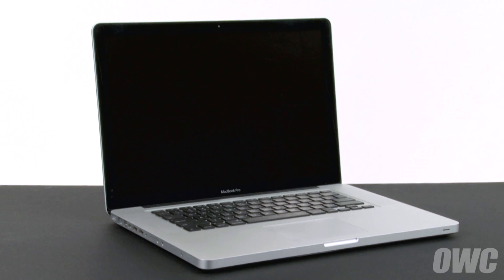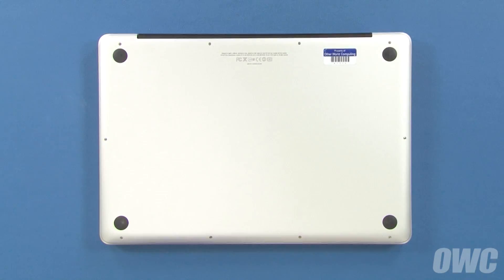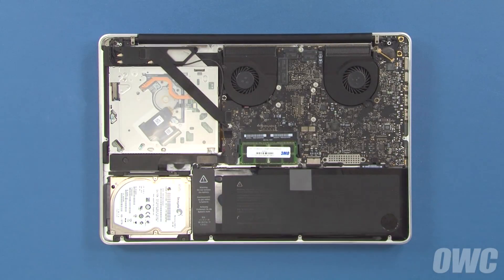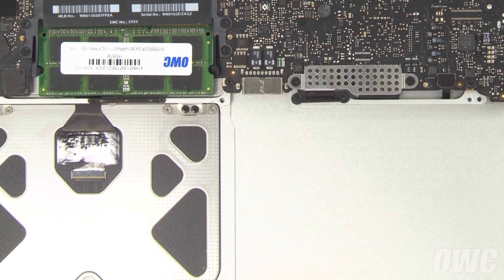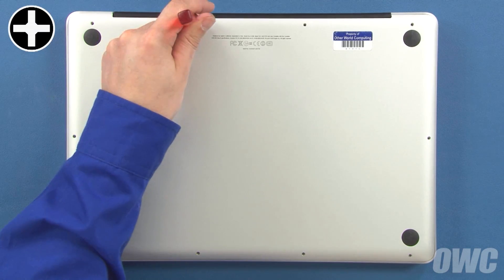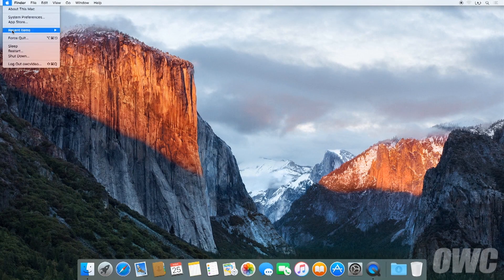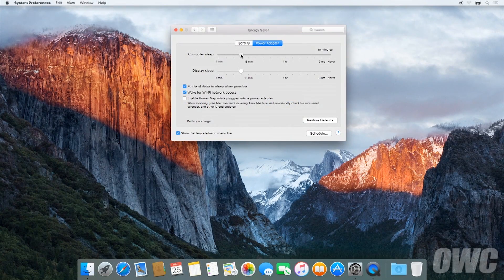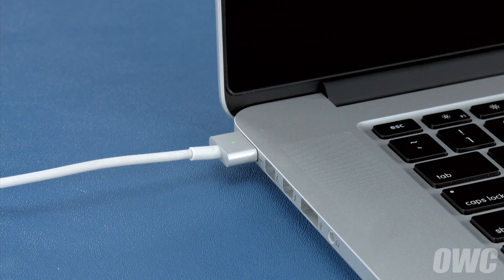How to Upgrade/Replace the Battery in a 15-inch MacBook Pro (Mid 2010) MacBookPro6,2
NuPower batteries are engineered to be a Perfect Fit Solution for your 15-inch MacBook Pro and are rigorously tested for long-lasting reliability. DIY installation is easy with all the tools you need, and easy-to-follow instructions included in the box. Upgrade with NuPower and get your battery life back today. Backed by a one-year limited warranty and award-winning US-based support.

This NewerTech NuPower battery is compatible with:
- 15-inch MacBook Pro (MacBookPro5,3 – Mid 2009)
- 15-inch MacBook Pro (MacBookPro5,4 – Mid 2009)
- 15-inch MacBook Pro (MacBookPro6,2 – Mid 2010)

Video Jump Points:
00:00 – Title, notes, difficulty level, and tools required
00:07 – Introduction / Overview
00:39 – Part 1 – Removing the Original Battery
02:13 – Part 2 – Installing the New Battery
03:28 – Part 3 – Calibrating the Power Management System
05:16 – Recycling Information
05:21 – Experience the OWC Difference
05:33 – Closing, Legal Stuff, and Copyright

Battery Specs
- Lithium-ion technology
- 78 Watt-Hour
- One-year NewerTech limited warranty